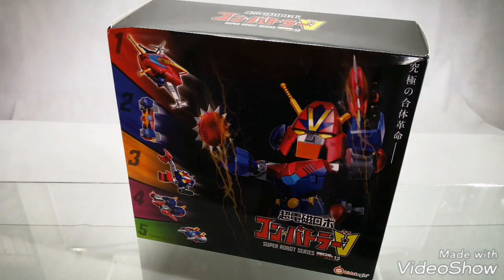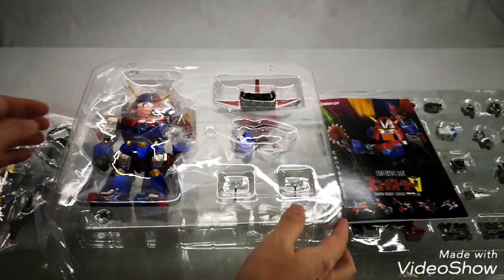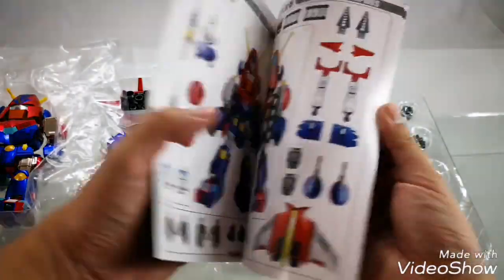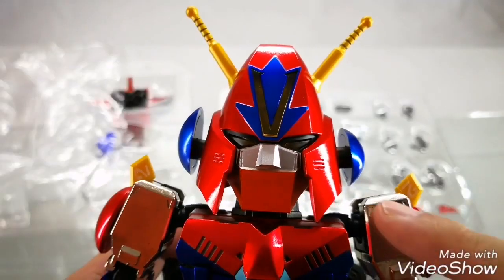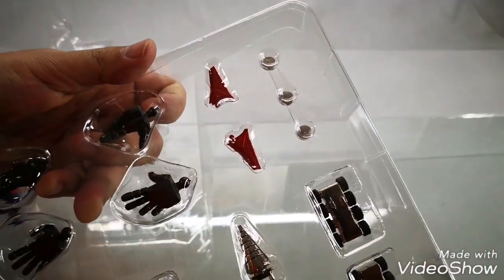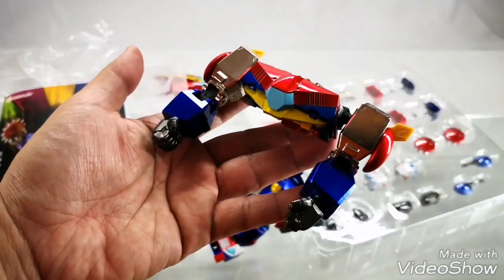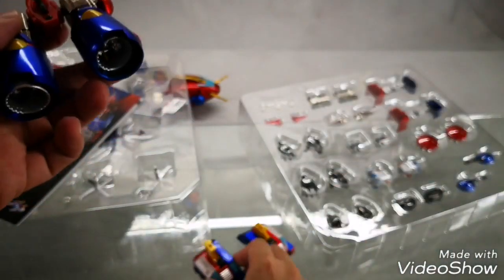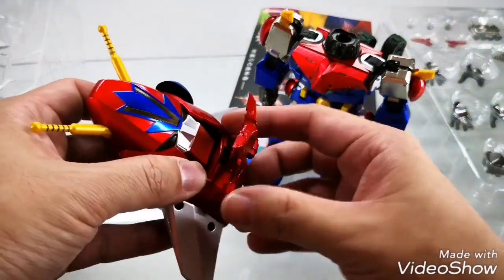Unboxing of Kids Logic MN 013 Combattler V Combattra Diecast Metal Figure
SRP: 6,500 pesos